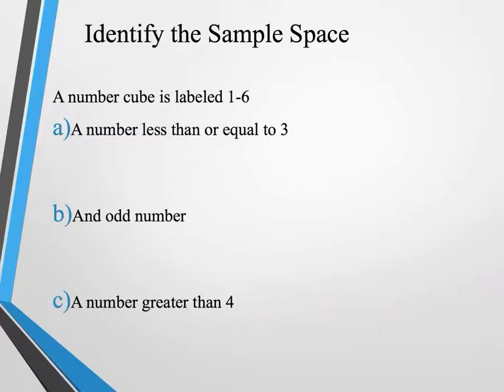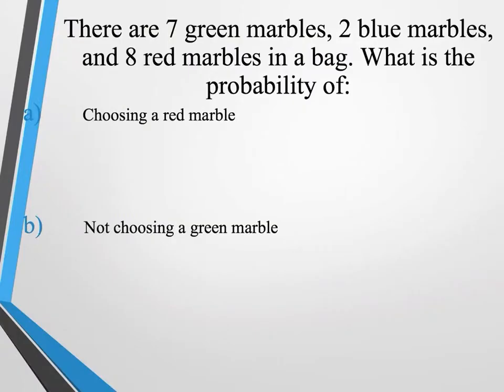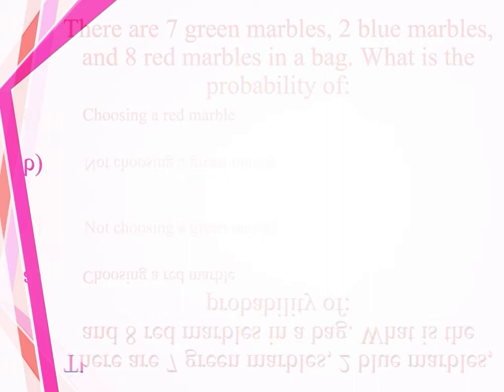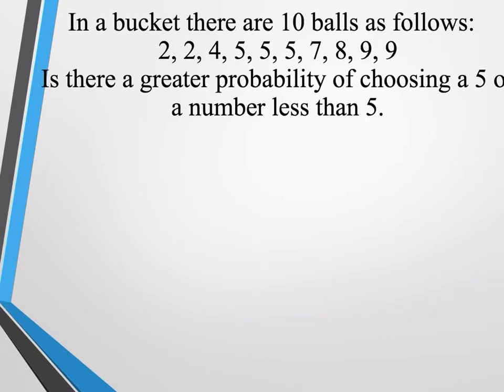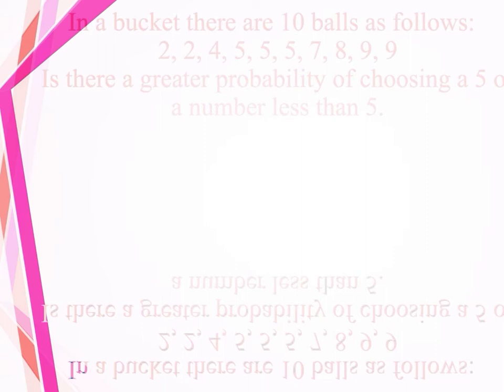Grizz Math - Theoretical Probability of an Event